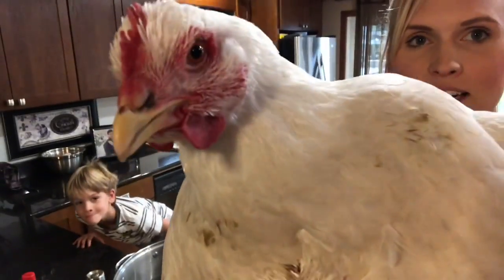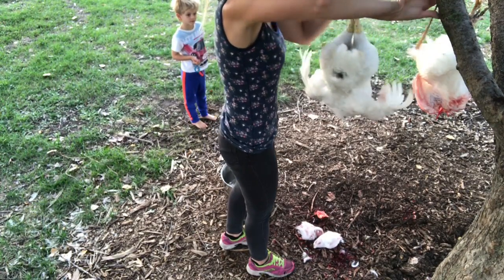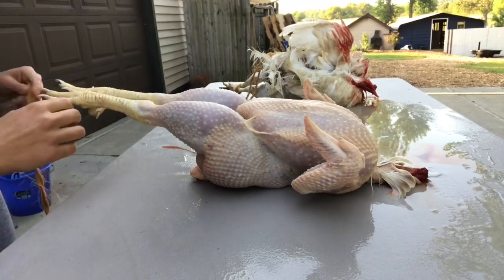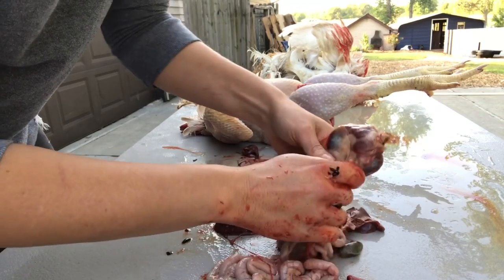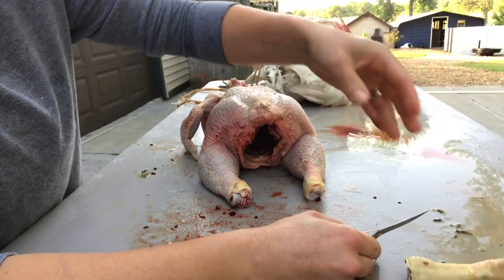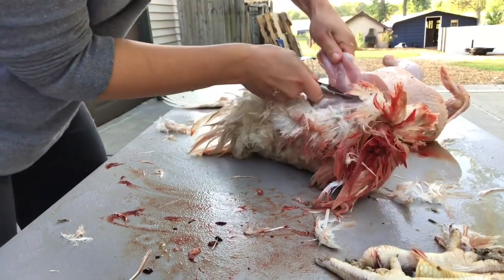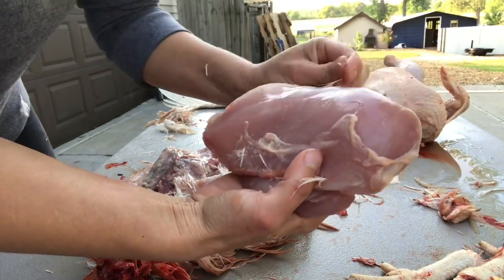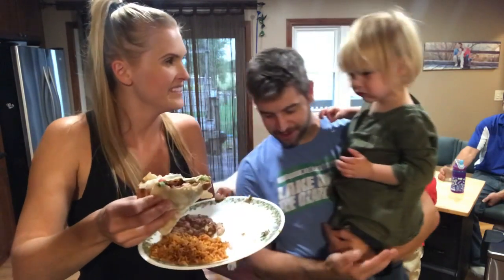Bird to Taco- Skinning vs Plucking in Butchering a Meat Chicken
I take a large Cornish cross and show how to prepare it for a roasted taco dinner.  Harvesting on the farm your own meat chickens. Pastures poultry deliciousness.